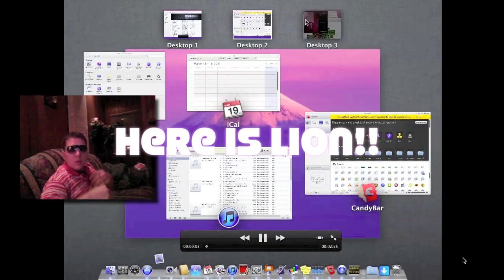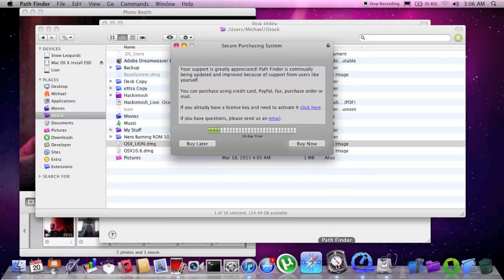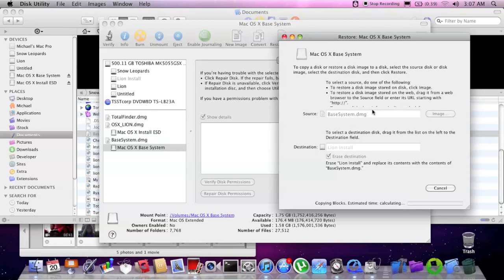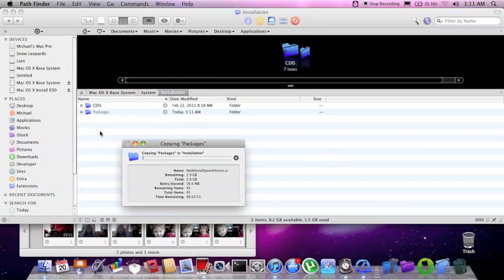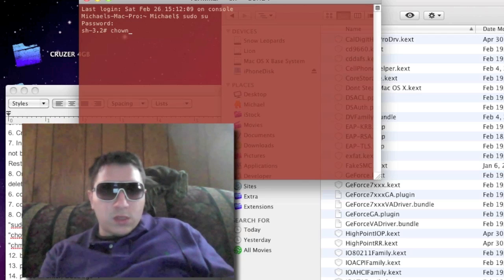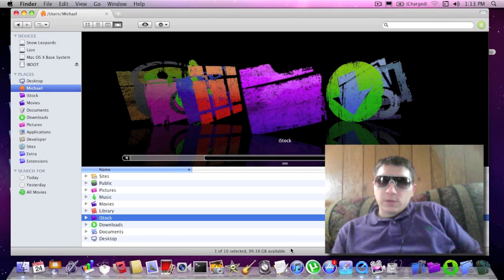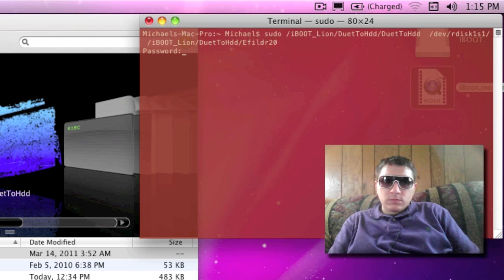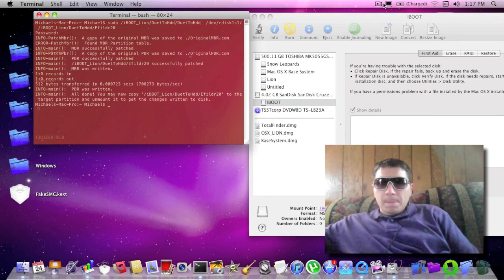How to Install OSX Lion: PC/Hackintosh and Thorough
***This is Outdated, Use iboot+XMove after July 21st.***

Of course the first thing you will need is Lion, which can be found on thepiratebay.org!!

This should work with all DP's and GM

P.S. I have heard of people having to reinstall Chameleon Bootloader after they install Lion if they do so to a partition instead of a USB Drive. So if you can not boot into Snow Leopard from the hard drive after this, Boot with your iBoot CD and load Snow Leopard then Re-install Chameleon from Multibeast in order to be able to boot from the HD again. Don't worry it won't mess anything up, even if you have a dualboot machine!

Software You NEED!
4. Chameleon Bootloader (alternative to iBoot)
5.  XPC Bootloader (alternative to iBoot)

Hardware you need:
1x USB Stick
1x free partition or Another USB stick

Preparing Lion.

1. Download Pathfinder (this is an enhanced Finder App), all feature are unlocked in the 30 day trial.

2. Double click the OSX Lion DMG file to mount it.

3. Enable invisible files to be shown, in Pathfinder R. click-Show View options-Check show invisibles

4. Navigate to the Mounted Lion dmg and drag BaseSystem.dmg to Documents Folder

5. Now in Pathfinder Navigate to BaseSystem.dmg in Documents and R. click, uncheck Invisible so the item will not have a invisible flag!

6. Create a partition named Lion Install with Disk Utility (10 GB only no more)

7. In Disk Utilty select your hard drive from the left, click on the Restore Tab and for the Source you will choose the BaseSystem.dmg in Documents (must not be invisible). Drag ur new Lion Install Partition from the list on the left into the Destination Slot (Make sure erase Destination & Replace is checked). Then Restore

8. Once the dmg has been restored, Navigate to System/Installation/ in your new Lion Install Partition (which should now be Mac OS X Base System) and delete the Packages Alias

9. copy Packages Folder the from Lion Image to your new Mac OS X Base System Partition to /System/Installation using Pathfinder ... keep that invisible flag (!)

10. copy FakeSMC.kext to Mac OS X Base System Partition partition --/System/Library/Extensions Folder

11. Open Terminal and Type (just the part in the quotes, not including the quotes)
"sudo su"
then enter then your password, then type
"chown -R 0:0" those are Zeros
[then drag the FakeSMC.kext in "Mac OSX Base System/System/Library/Extensions" directory into the "Terminal.app" window, and press Enter] the type
"chmod - R 755"
 [same process as above]

12. Now after you install Lion before you can boot into it you have to boot into Windows/Snow Leopard to Prepare IBOOT, and delete "Lion/System/Library/CoreServices/PlatformSupport.plist" from the Lion partition

13. Now install any kext you would like, nVenabler, Nullcpupowermanagement, and others work. Just try and see with any others. Install to Lion/System/Library/Extensions Folder

14. transfer KextUtility to Lion, if you want to use it.

Preparing iBOOT!!!

Option I: If you have Windows Installation on same PC

1. Boot into your Windows installation (on same PC where you wish to install the Mac OS Lion) and extract the iBOOT, run the installation from iBOOT_SetupToolBeta.2.exe

2. Plug in your second USB drive and format (FAT preferred). Replug the usb drive and click "Prepare iBOOT" inside the iBOOT app.

At this time you can add DSDT (place it in the DSDT folder in your iBOOT USB stick, i.e. "iBOOT USB Stick - efi - dsdt") or EFI drivers, if your hardware needs any. Checkout OSx86 wiki or insanelymac forums if you are not very sure.

Option 2: No Windows.Use Mac instead

1. Navigate to folder iBOOT - DuetToHDD. Drag and drop this file to Terminal, press space bar and type "write /dev/rdiskXsY"

Where X = your second USB's Drive number and Y is Partition number. Y should be 1 for most cases ,since its single partition.

2. Press space bar again and drag the file "Efildr20″ into terminal and hit Enter.

Booting Lion

1. When IBoot loads press u or d (slowly) to change the resolution if you see black until you can see the Interface

2. Select you partition and press enter to set the -v boot option.

3. Press Escape to set the the boot flag and then enter to start booting (this may take a few tries).

4. Once in the Lion setup, install to a blank partition or USB drive

5.  Now before you start Lion again boot into Snow Leopard and delete
"Lion/System/Library/CoreServices/PlatformSupport.plist" , and add FakeSMC.kext to Lion/System/Library/Extensions.

6. And then ad an yother  kext you want to try like nVenabler from within snow leopard.

..let me know how it works!